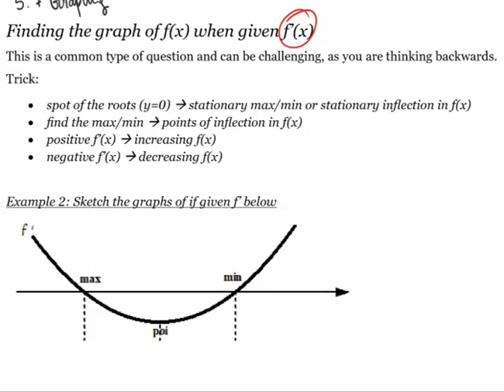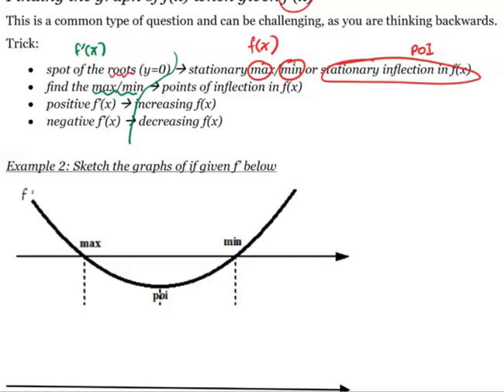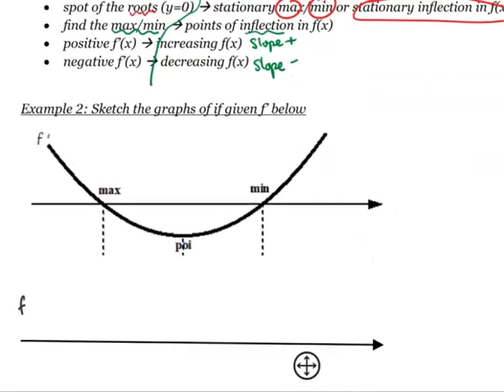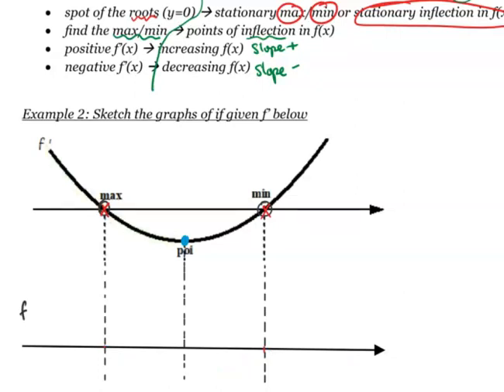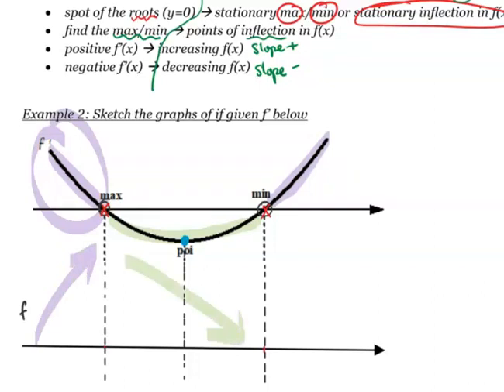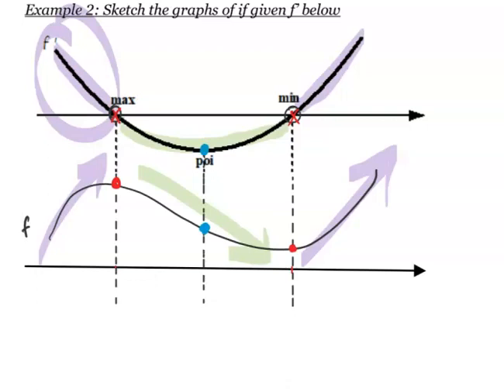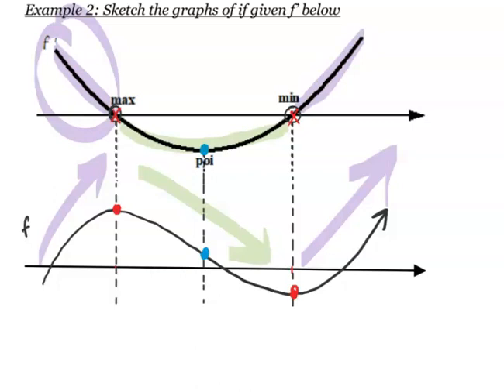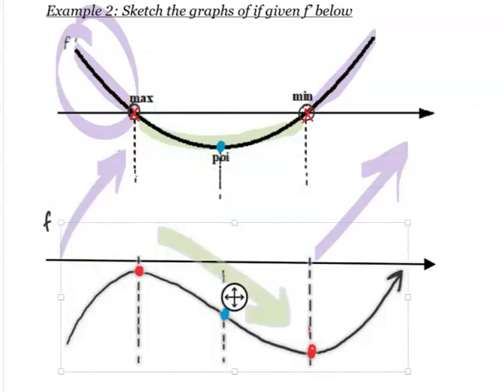Topic 5 Lesson 7 Graphing part 2